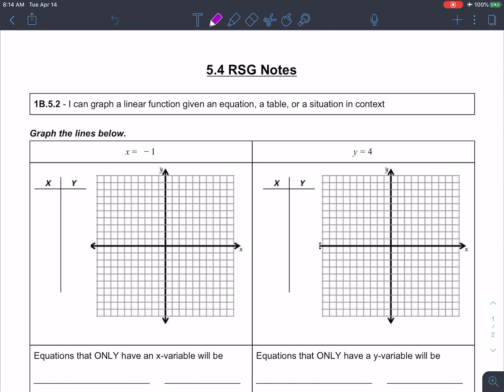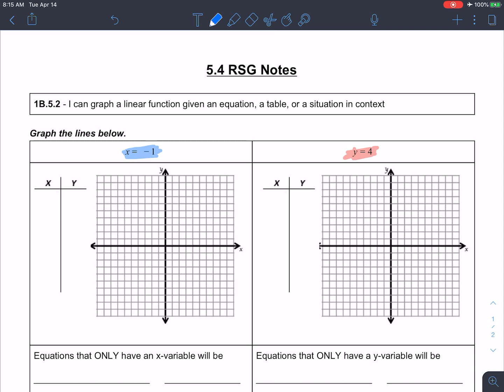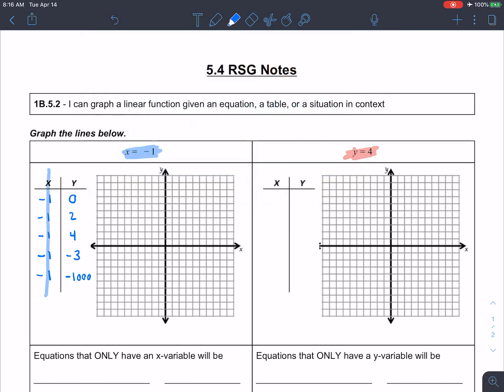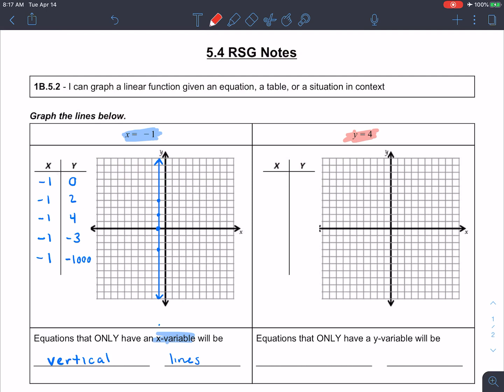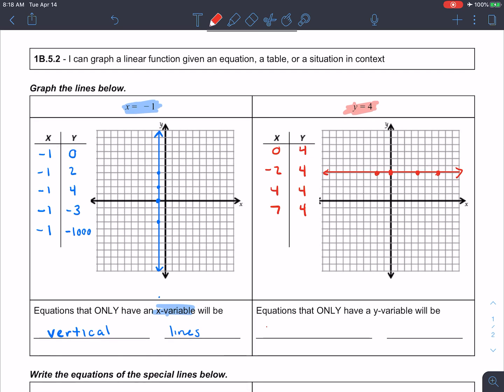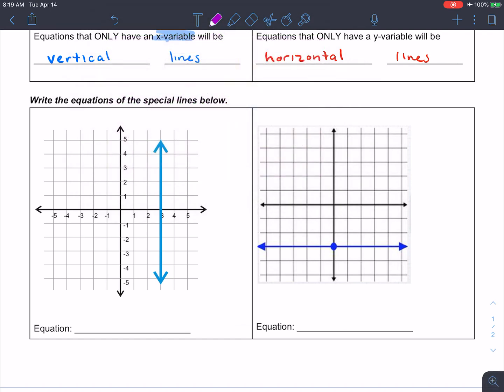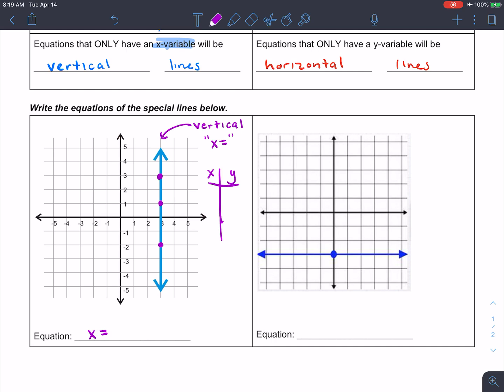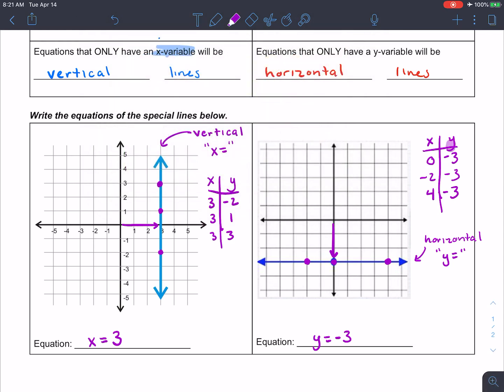5.4 RSG Notes